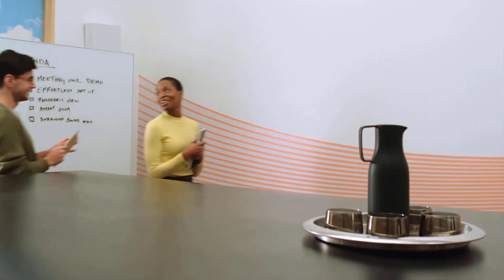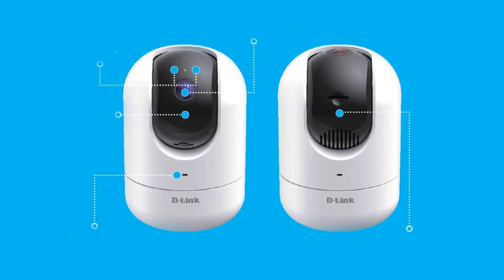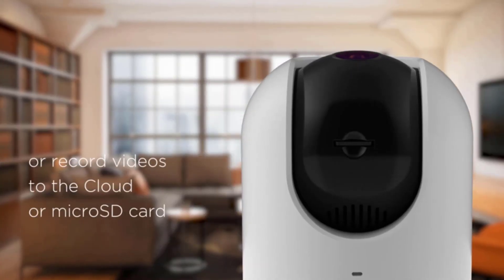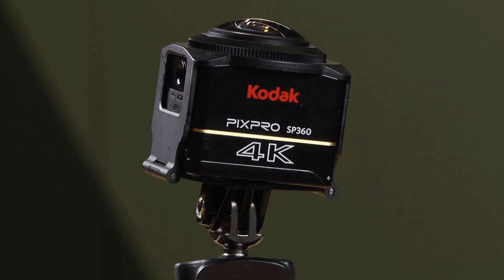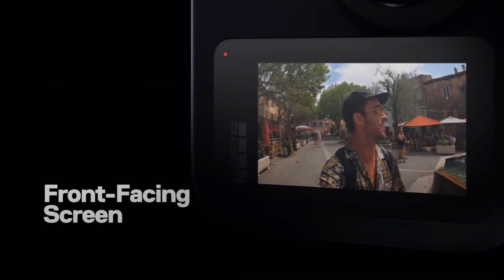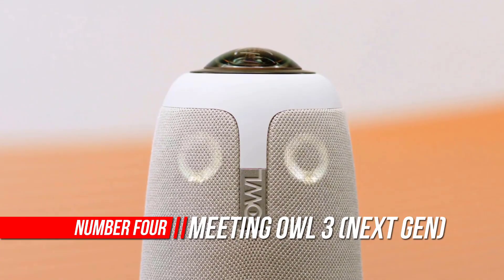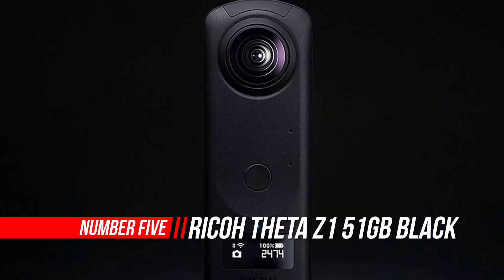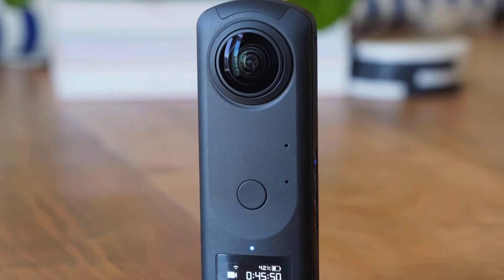Top 5 Best 360 Cameras Review in 2023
Best 360 Cameras
1.D-Link mydlink Full HD Smart Camera
2.Kodak PIXPRO Premier Pack VR Camera
3.GoPro MAX Traditional Camera
4.Meeting Owl 3 (Next Gen) 360-Degree
5.RICOH THETA Z1 51GB Black 360° camera